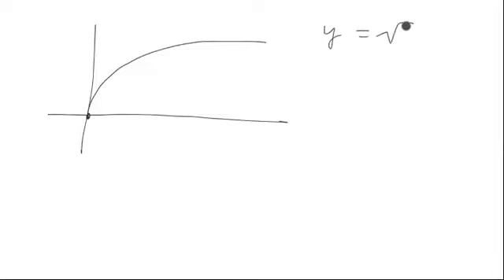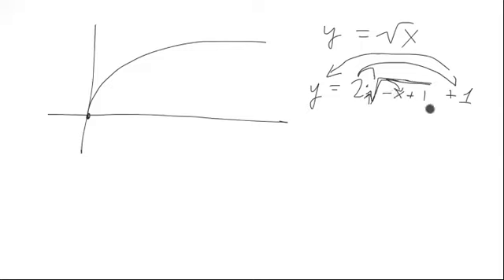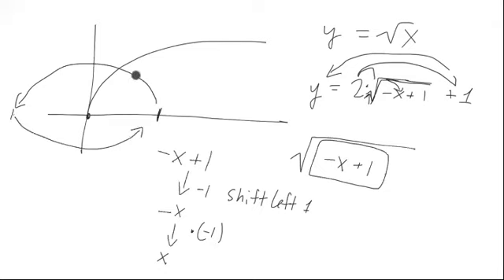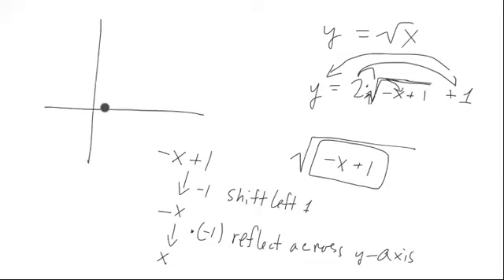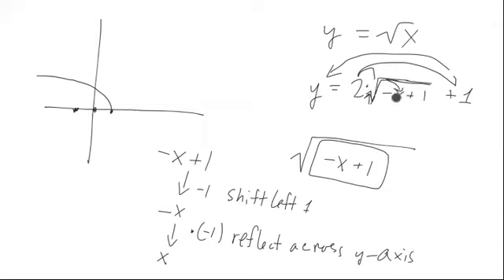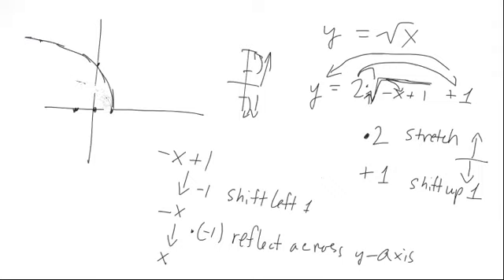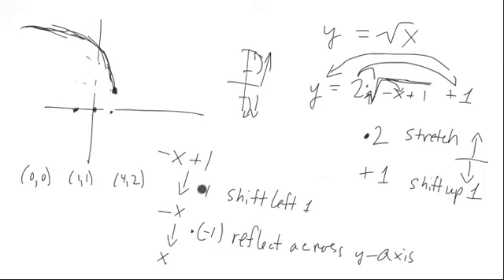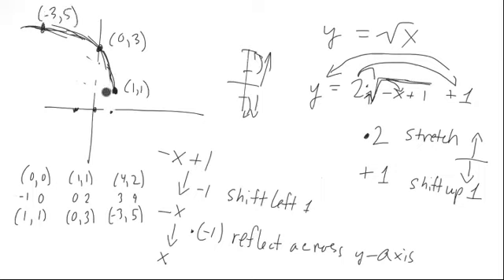Transformations by Computational Paths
This video shows how one can effectively move from the symbol of the original function to the symbol x or y to see the x transformation and y transformations.